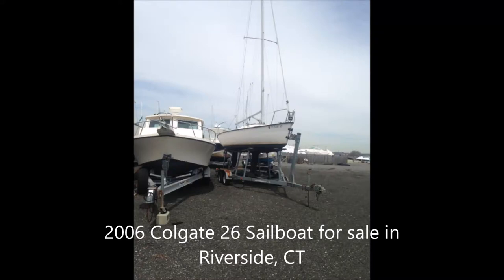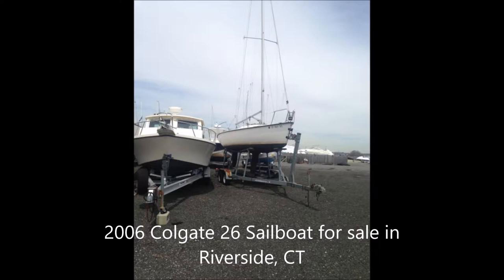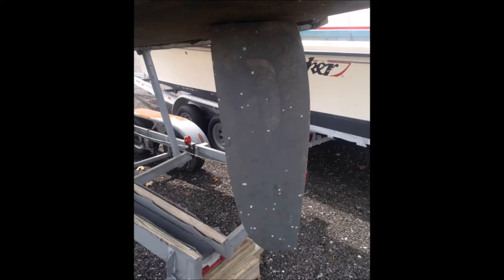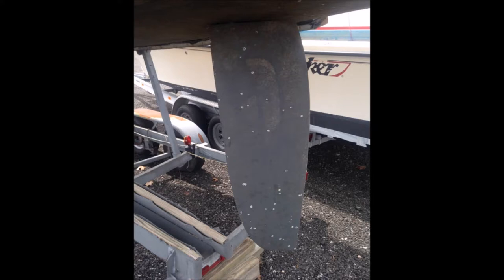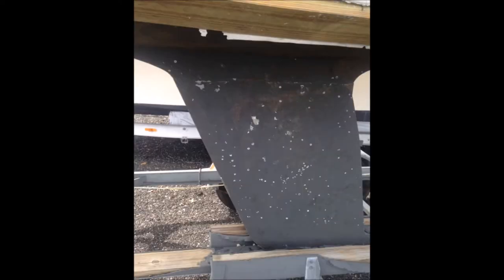2006 Colgate 26 Sailboat for sale in Riverside, CT. $11,900.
2006 26 foot Colgate 26 Sailboat for sale in Riverside, CT. $11,900.